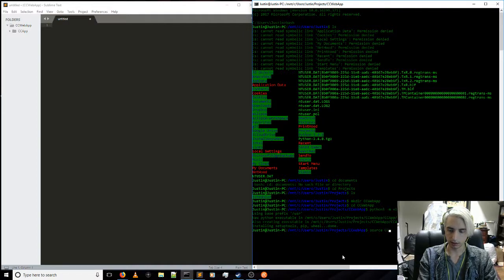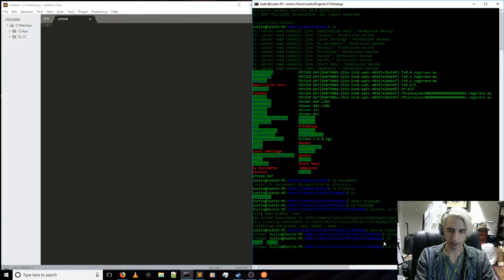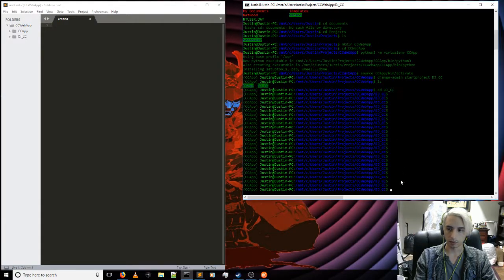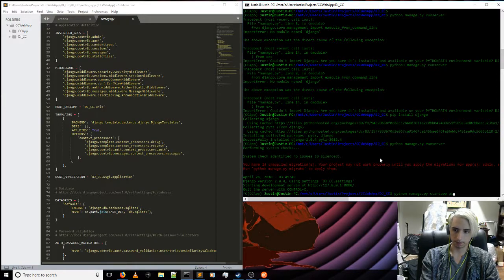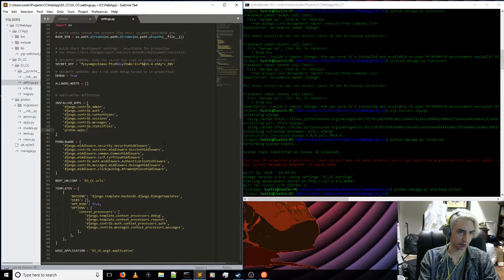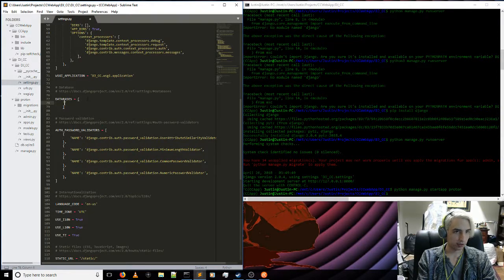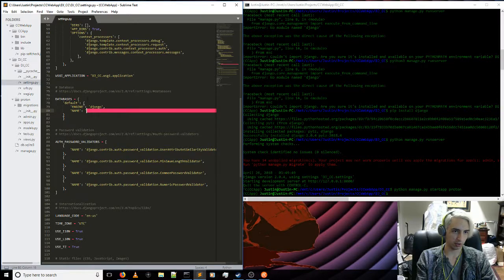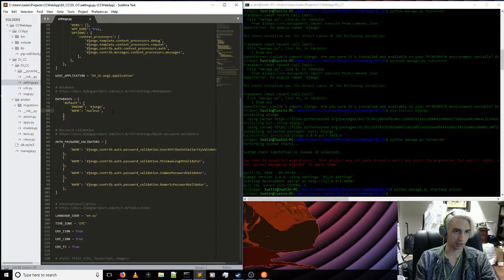CrispCode Live Stream